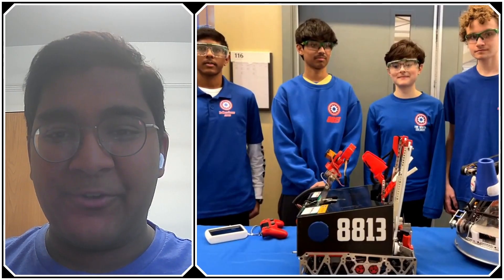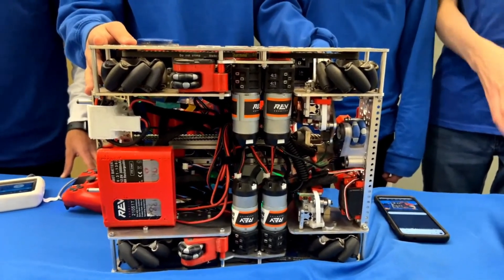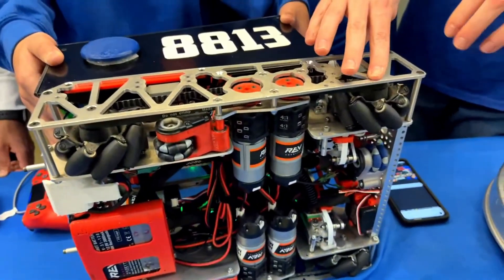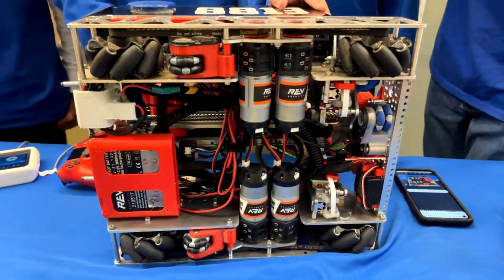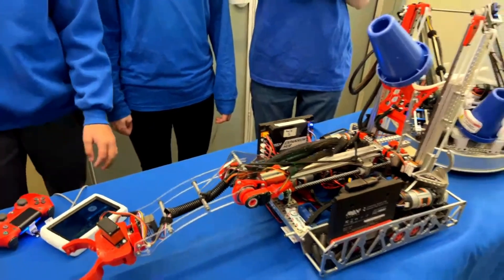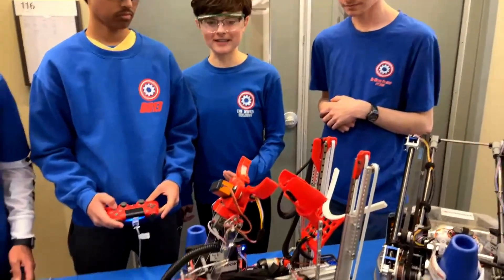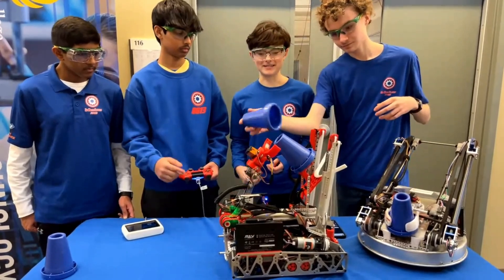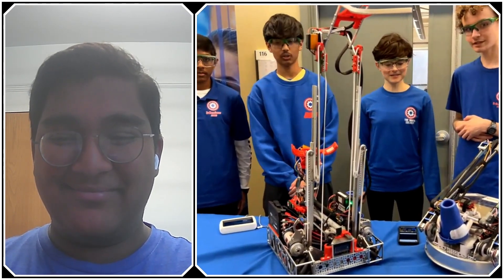Behind the Bot | 8813 The Winter Soldiers | POWERPLAY Robot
8813 The Winter Soldiers brings a new robot for Iowa state championships with a surprisingly fast lead screw for their arm extension and details for the POWERPLAY challenge on Behind the Bot.